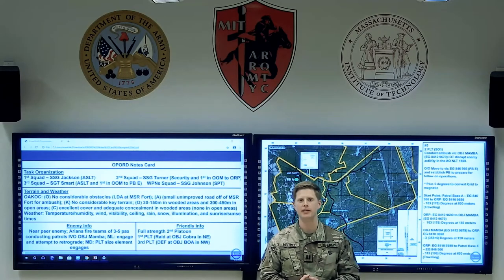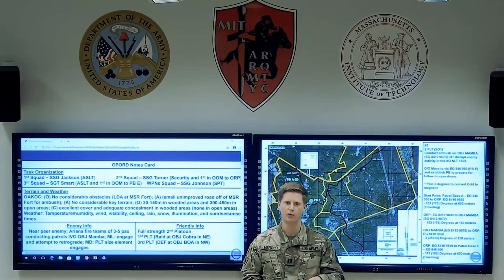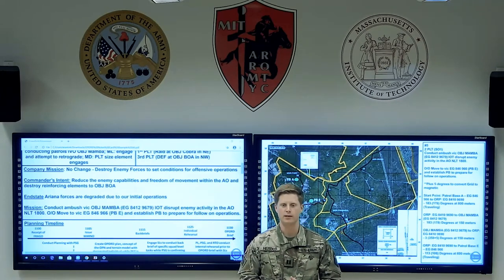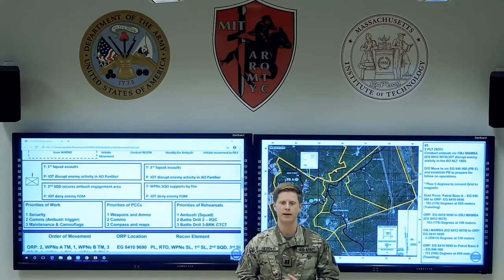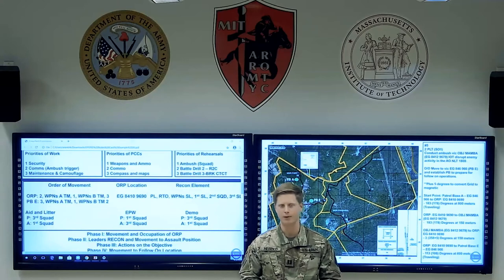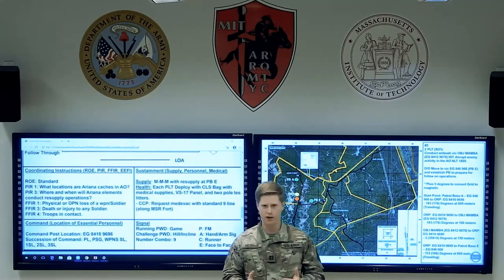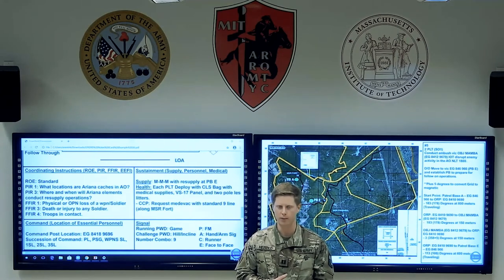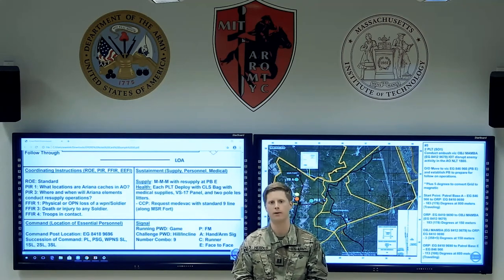Video 1 - Mission Planning Fundamentals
This video focuses on the OPORD Notes Card that aggregates critical mission information from the OPORD, FRAGO, and planning process.